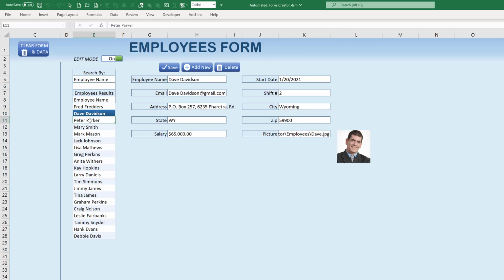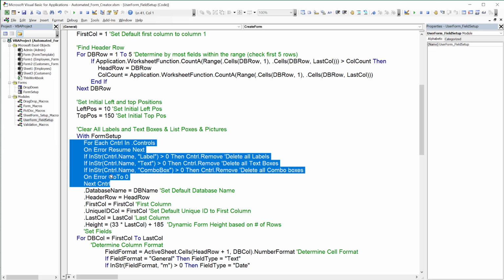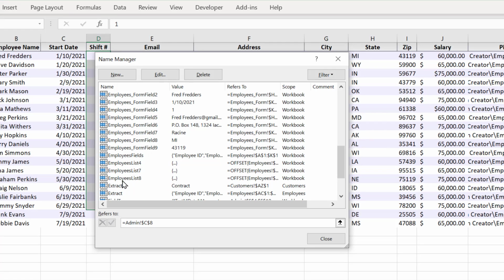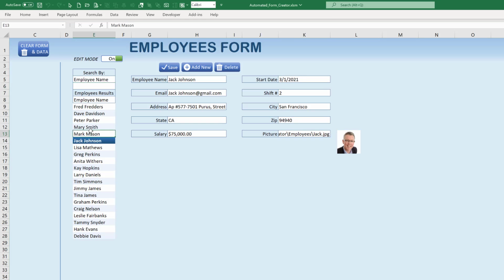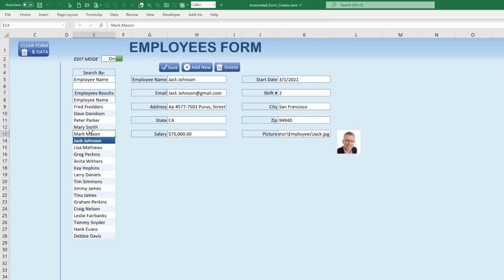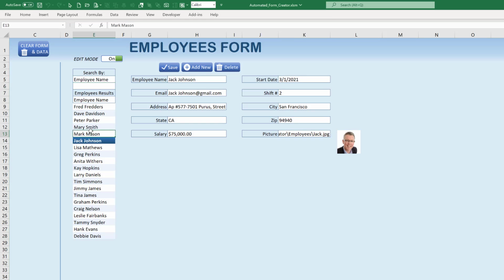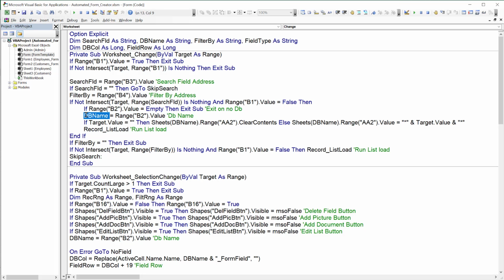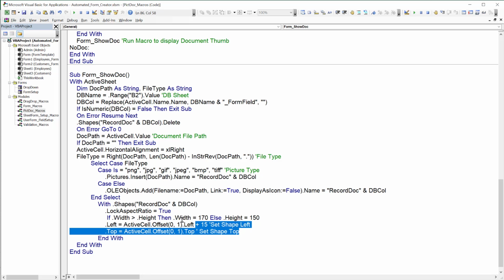Create Form In Excel From Any Table: Drag & Drop Builder [Free Download]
Create a form in Excel from any table: right-click an existing table and a drag-and-drop form builder generates the form for you, no code needed to make each form.

In this training, you'll build the automated form creator in VBA step by step: a right-click Create Form menu, automatic field-type detection with optional drop-down lists, and drag-and-drop placement of fields, search box, filtered list and buttons. Finished forms can load, save and filter records and attach pictures or documents.

🆕 UPDATED VERSION NOW AVAILABLE FOR ELITE MEMBERS:
⭐️Hide Column C & Clear Button
⭐️Add User Security & Rights
⭐️Walk Through On How To Take A Spreadsheet & Turn It Into A Form

⏱ TIMESTAMPS:
0:00 – Introduction
0:51 – Overview
8:20 – Sheet Before Right Click
10:36 – Create Form
33:08 – Set Up Form Sheet
1:15:04 – Reset Form Shapes
1:24:55 – Select Item
1:26:19 – Check for Move Item
1:51:54 – Selection Change Event
1:55:32 – Remove Field
1:56:56 – Clear Form
1:58:58 – Edit Mode
2:02:43 – Change Event Worksheet
2:05:22 – List Load Record
2:13:19 – Save and Update Record
2:16:47 – New Record
2:17:39 – Load Record
2:20:35 – Delete Record
2:21:01 – Browse for Picture
2:21:09 – Show Picture Form
2:22:16 – Browse Document
2:22:34 – Show Document

Randy Austin